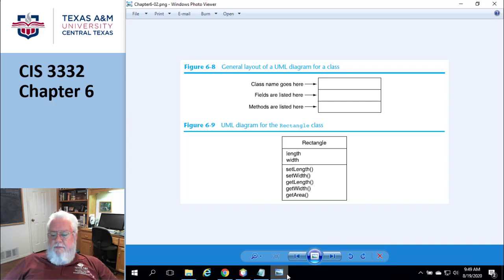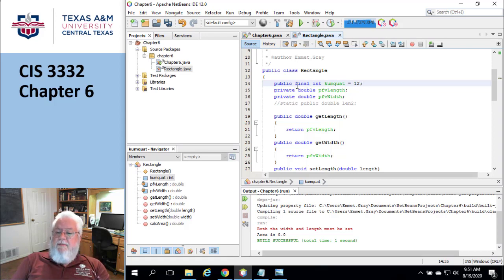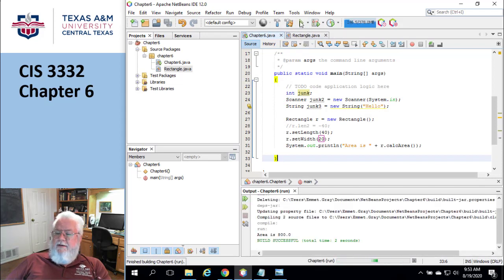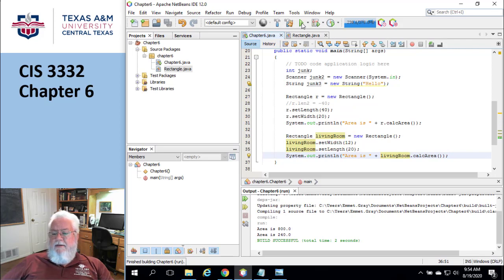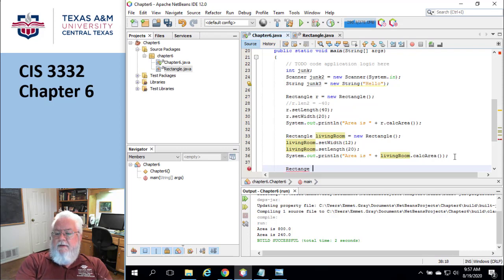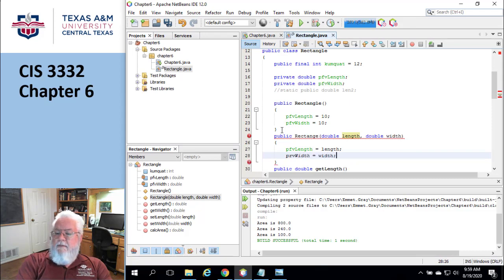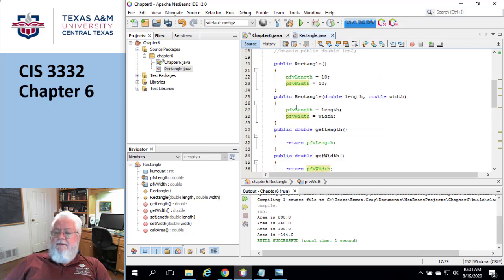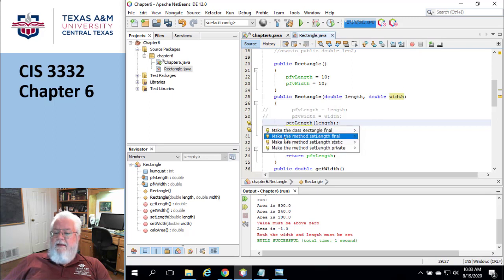CIS3332 Chapter6 Part4